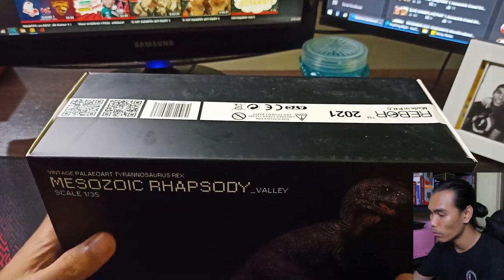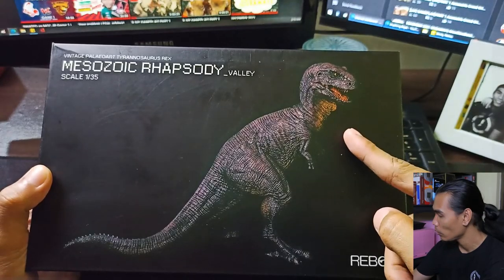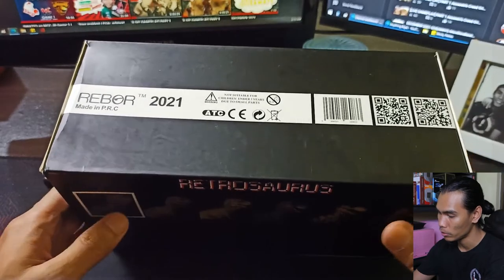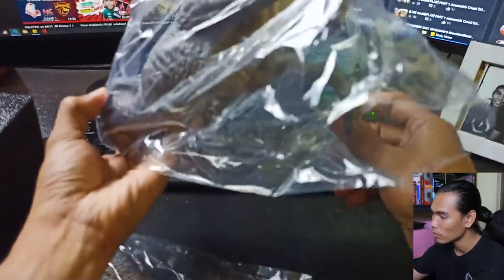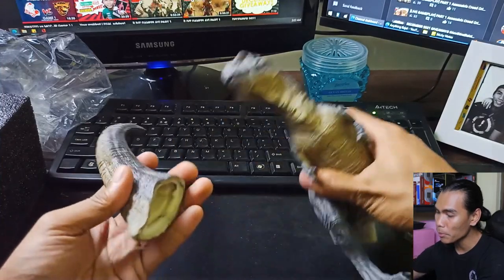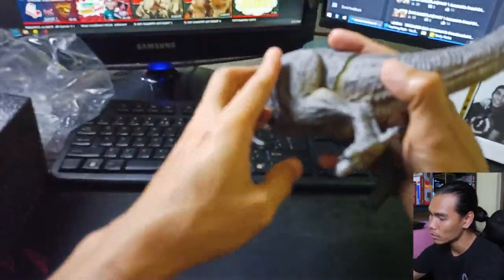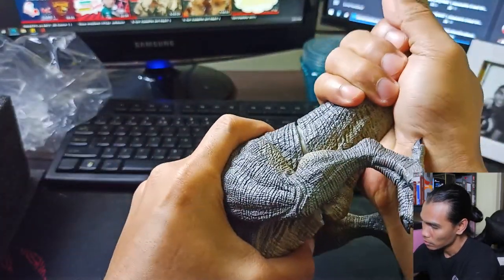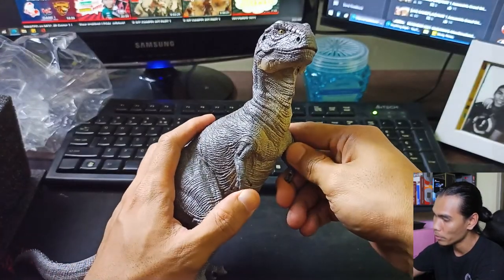Classic T-REX Dinosaur | Rebor 1/35 Scale Dinosaur (Vintage Palaeoart Tyrannosaurus Rex)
💪PAWER lang ☝️ PATAAS!!! 👍

Featured Products:
-Rebor 1/35 Scale Dinosaur Vintage Palaeoart Tyrannosaurus Rex (Mesozoic Rhapsody Valley)